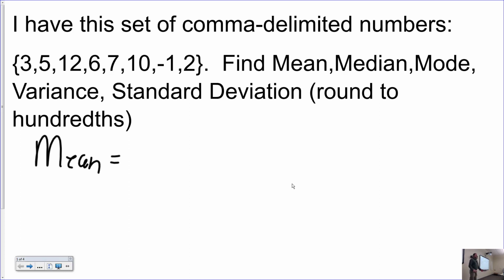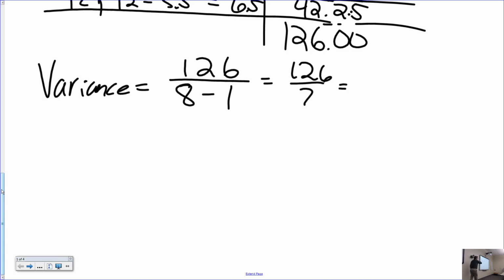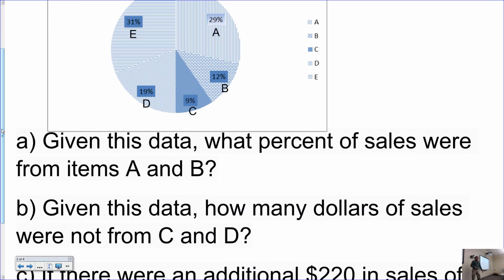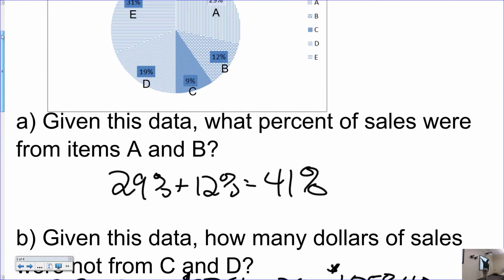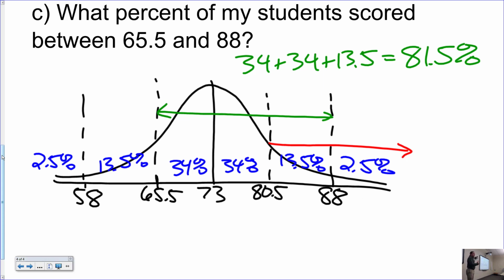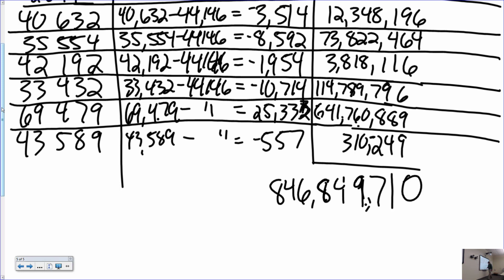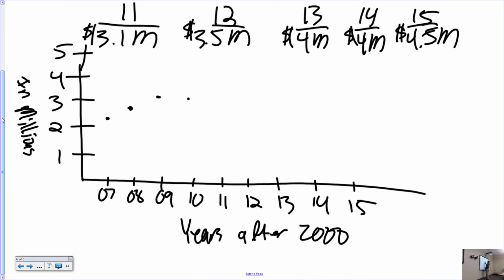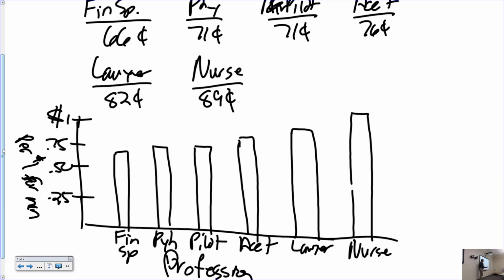Dec 4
Review Chapter 22 and HW questions 22